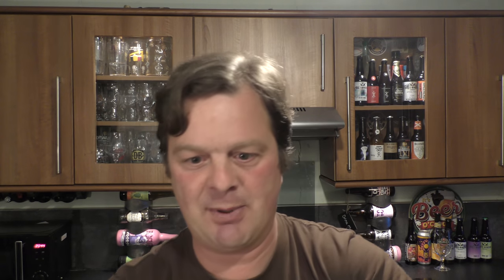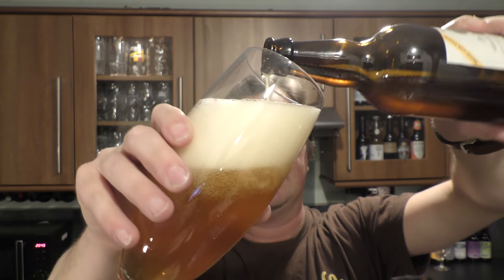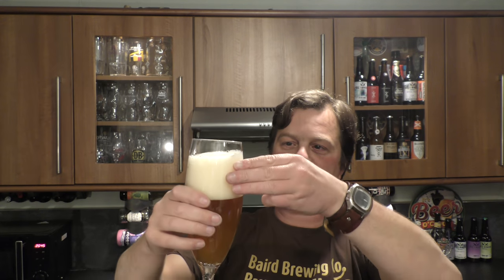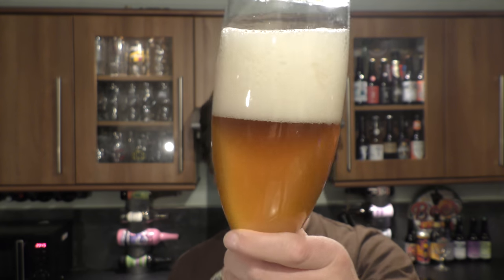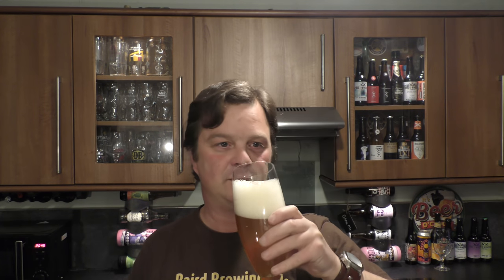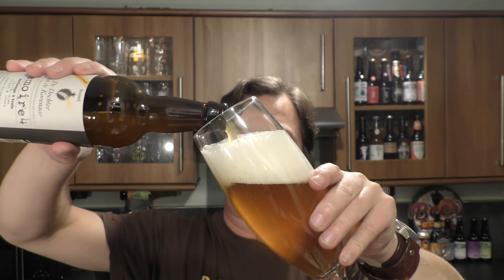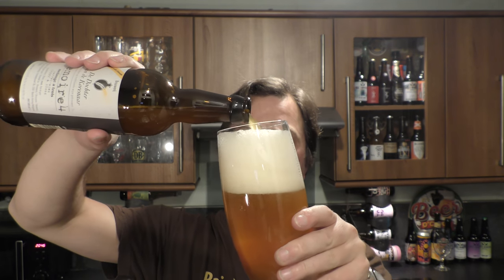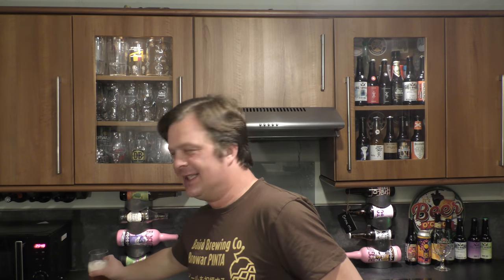*Collaboration* Brouwerij De Dochter Van De Korenaar Memoire 4 Melange A Trois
Recorded In 4K Ultra HD Real Ale Craft Beer Reviews *Collaboration* Brouwerij De Dochter Van De Korenaar Memoire 4 Melange A Trois